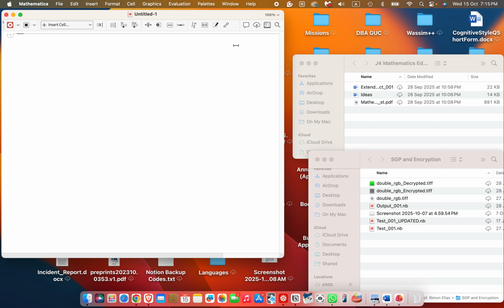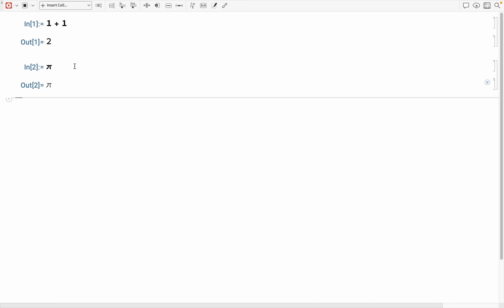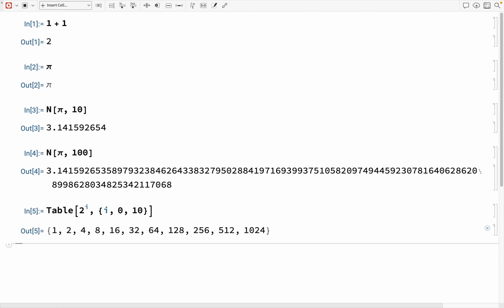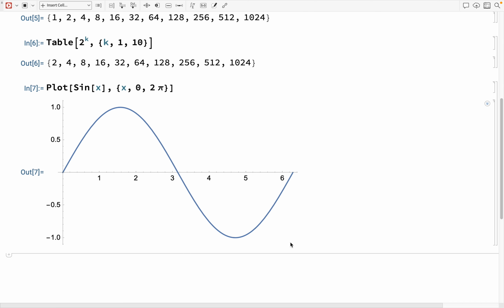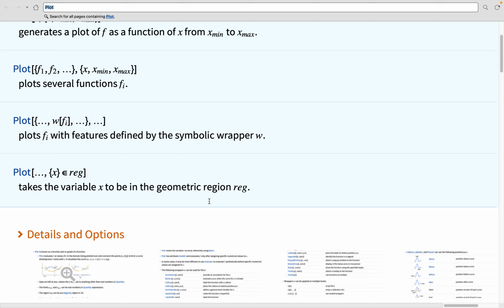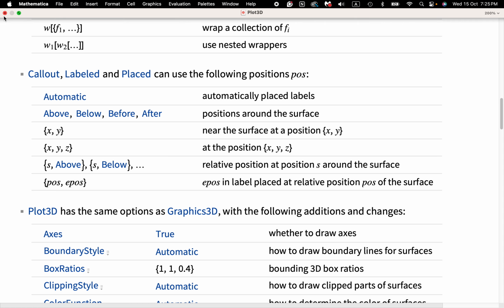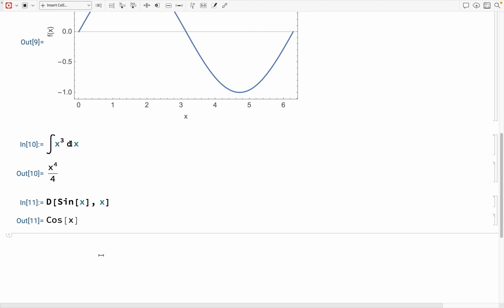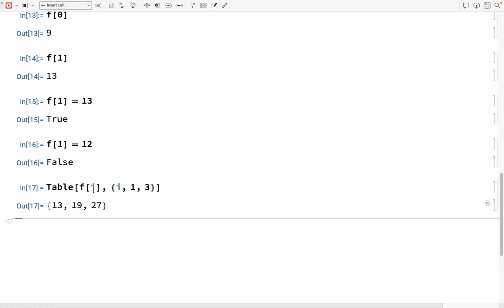Wolfram Mathematica Short Intro Part 1